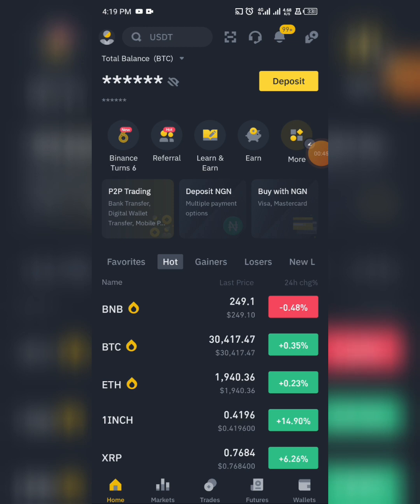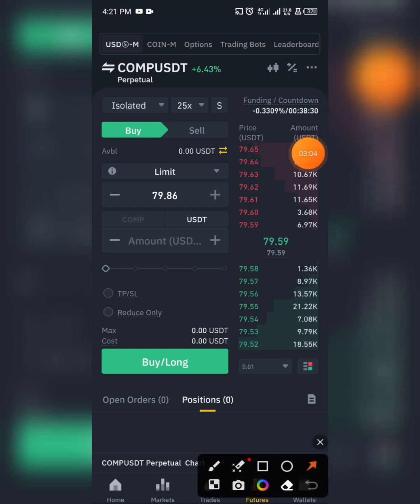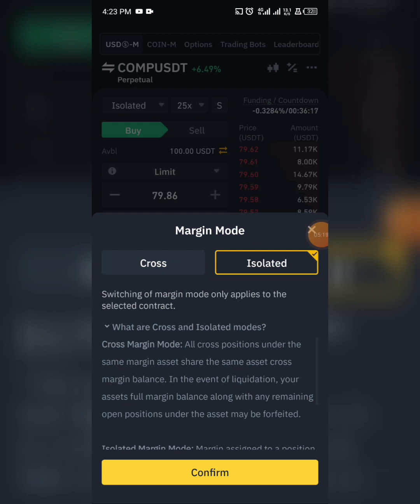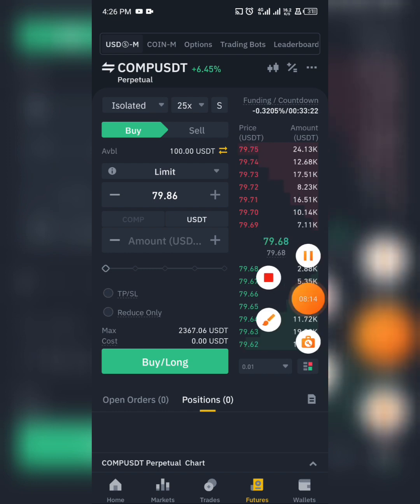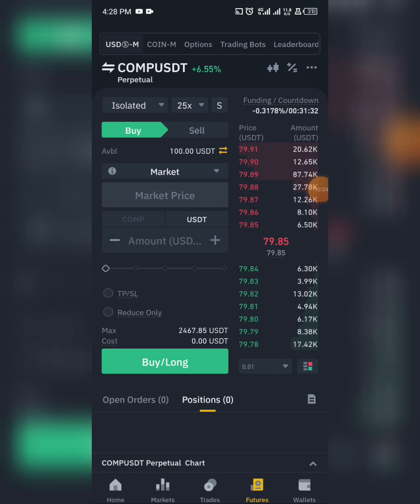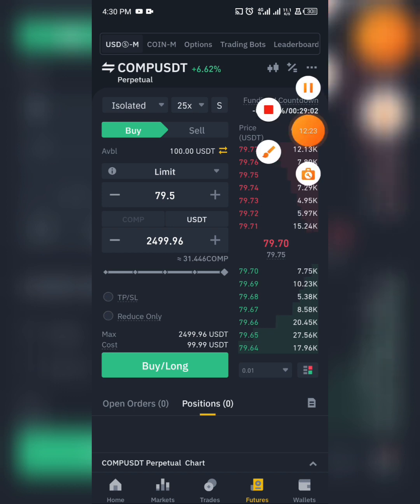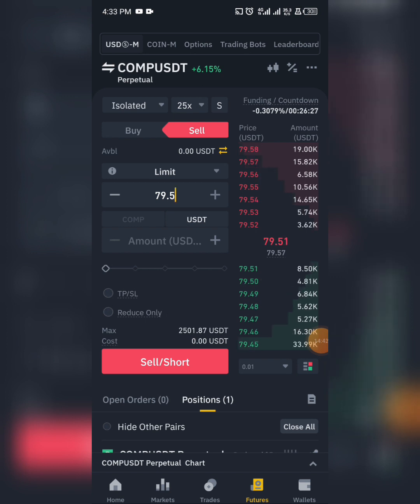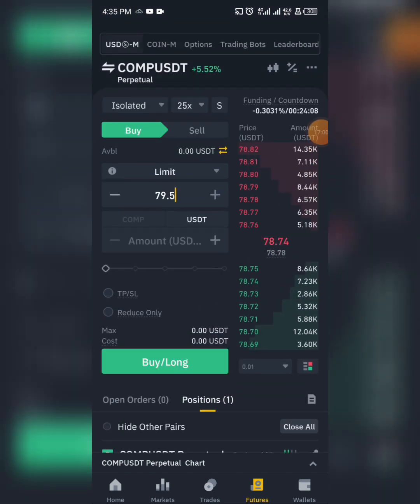BEGINNERS GUIDE || BINANCE FUTURE'S TRADING || EXPLANATION ABOUT BINANCE FUTURE'S TRADING.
Binance_Futures_Trading_How_To_Trade_On_Binance | 100% Complete Beginners Guide

Binance, the largest cryptocurrency exchange by trading volume, has integrated Cashlink, allowing Nigerian customers to deposit and withdraw funds in Naira. In an official statement, Binance disclosed that it had added this fiat gateway for the Nigerian Naira (NGN) to increase crypto adoption and mainstream accessibility.